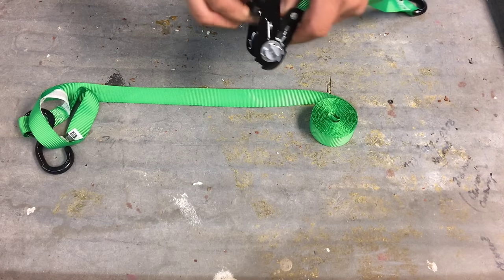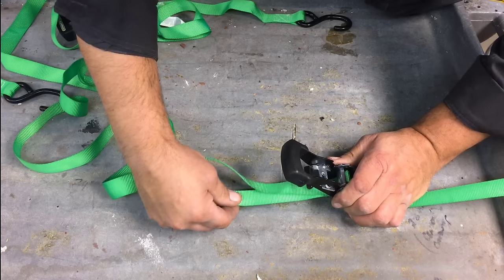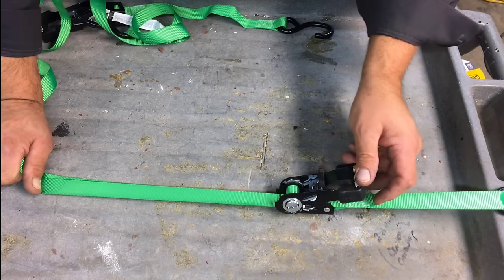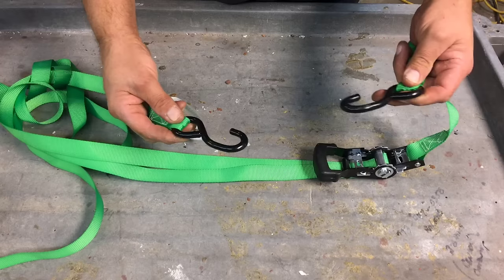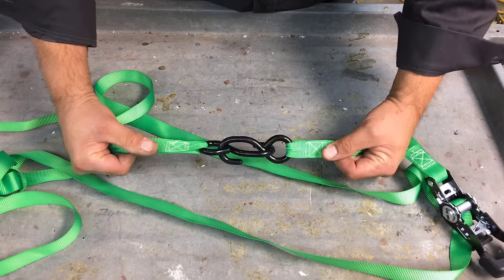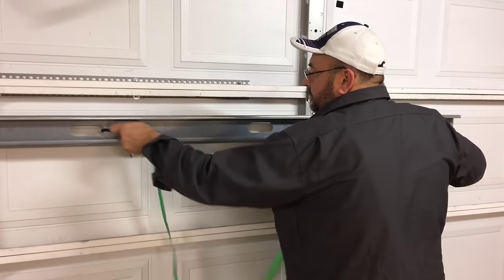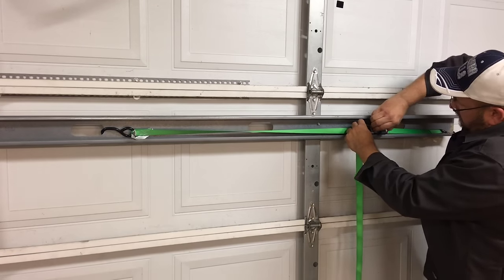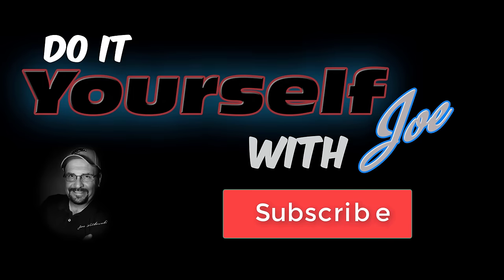Ratchet Straps, how to use ratchet straps and tie down straps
Ratchet Straps, and tie down straps, are great if you know how to use them. In this video I will show you, how to use ratchet straps,. I will also show you how to use the hooks to hook themselves together.

If you would like to order ratchet straps here is the link,
ratchet strap link: